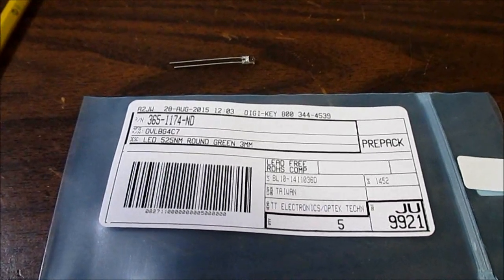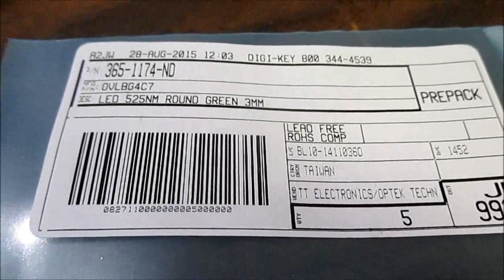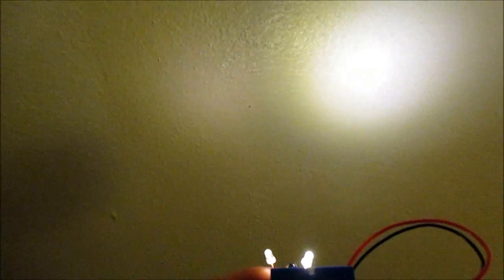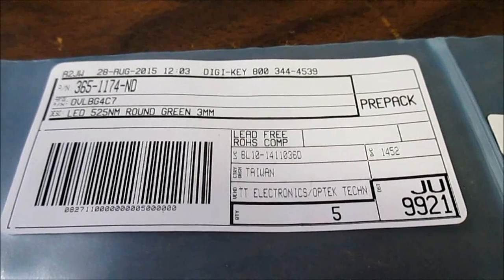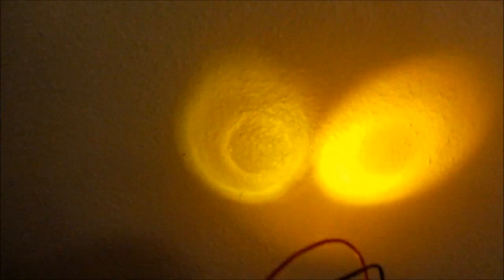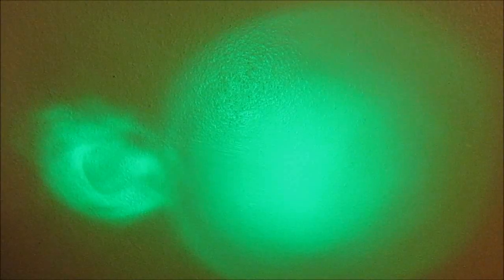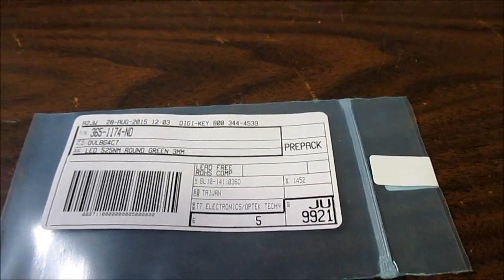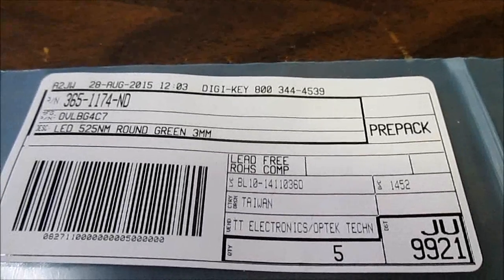High quality super bright Optek 3mm LEDs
If the cheap Chinese LEDs won't work for you, These HQ LEDs would be the ticket. They feature long life at higher operating currents, high brightness, static resistance, UV stable epoxy lens (for outdoor signage use). Watch this video for my complete review.